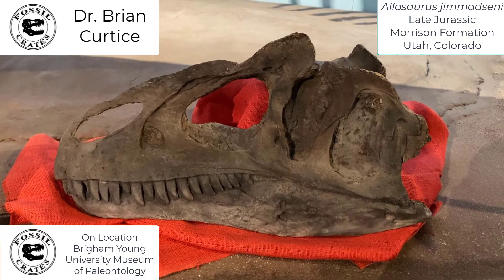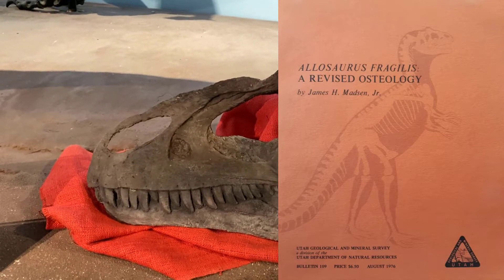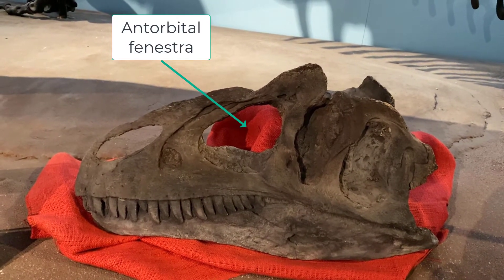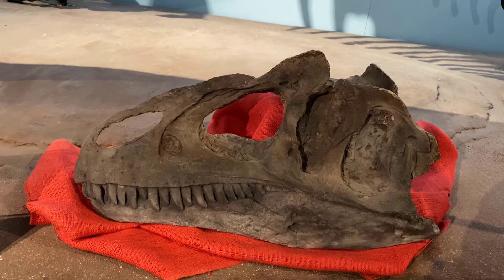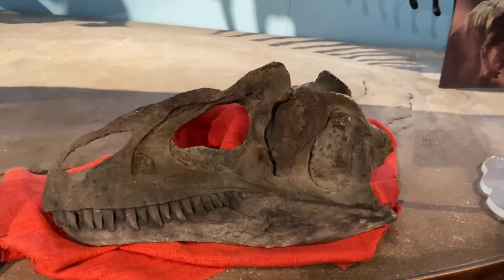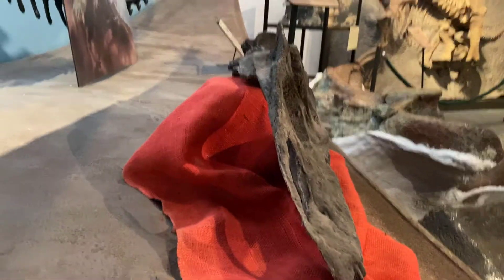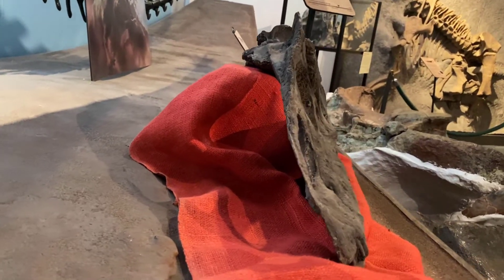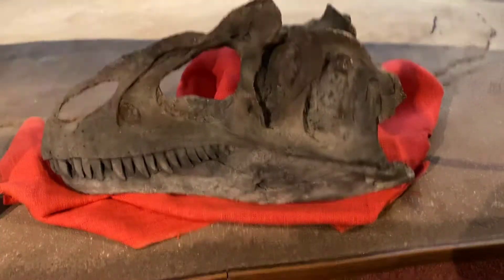Paleo Profiles: Allosaurus jimmadseni, the oldest Allosaurus!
Dr. BC, Fossil Crates paleontologist, briefly discusses the unbelievably awesome skull of Allosaurus jimmadseni, on display at the Brigham Young University Museum of Paleontology.